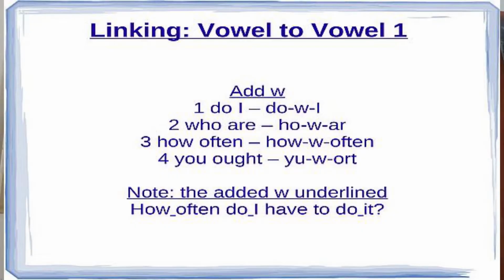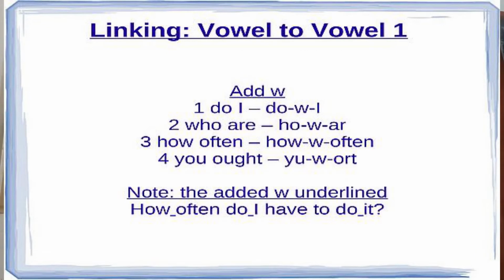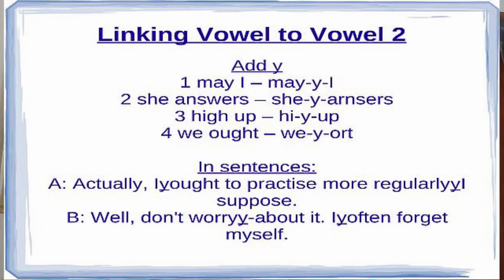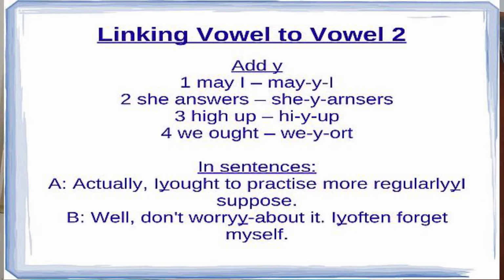How to understand native speakers Linking words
2nd video describing how native speakers join words by linking vowel words to other vowel words by adding a small y or small w